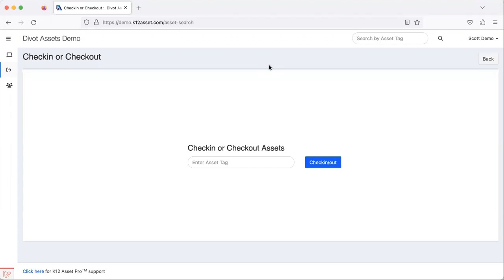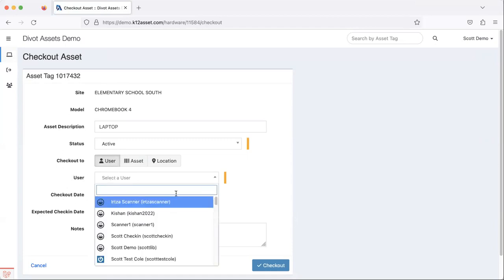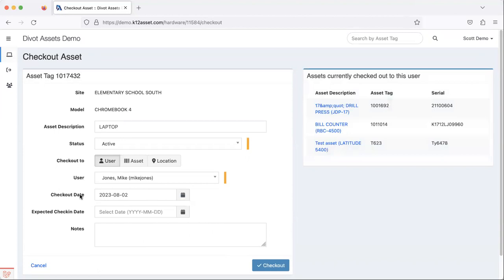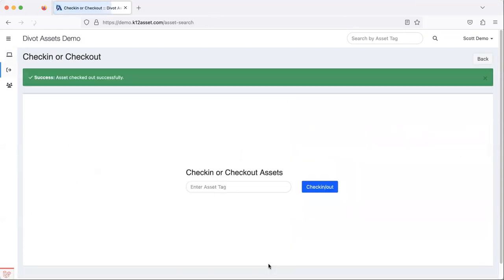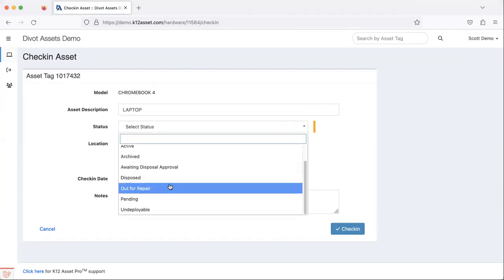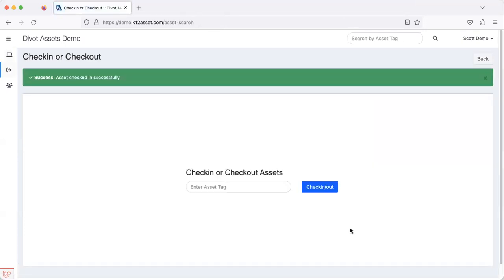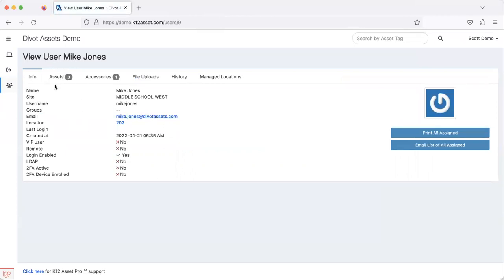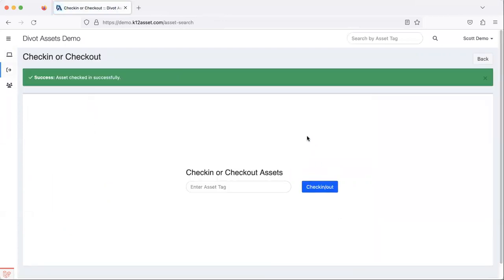K12 Asset Pro Check In and Out Demo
Learn the basics of Check-in and Check-out with your K12 Asset Pro account. For more help please see our support knowledge base